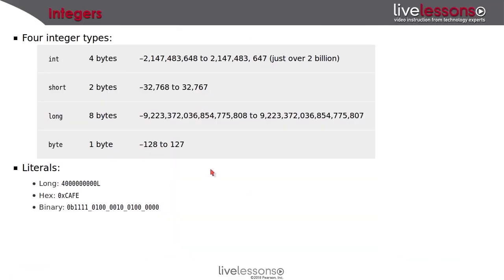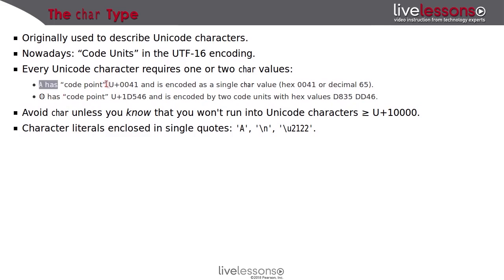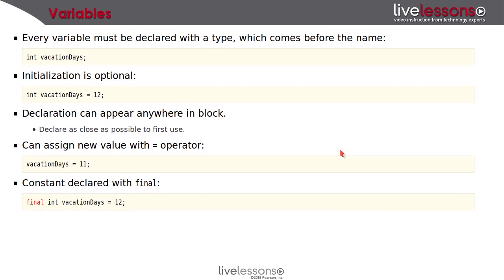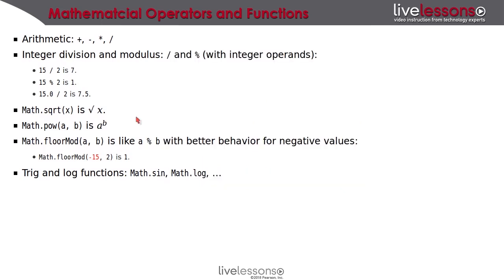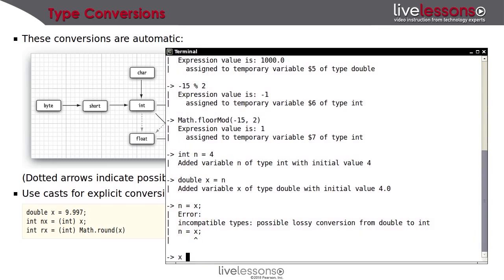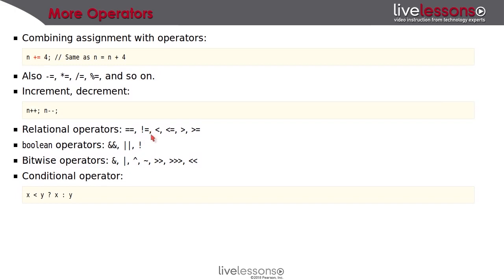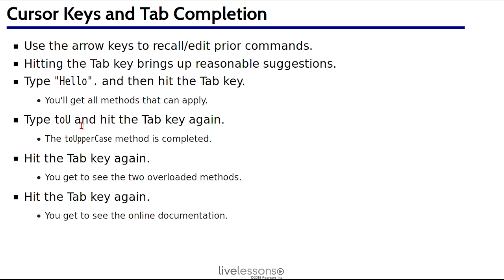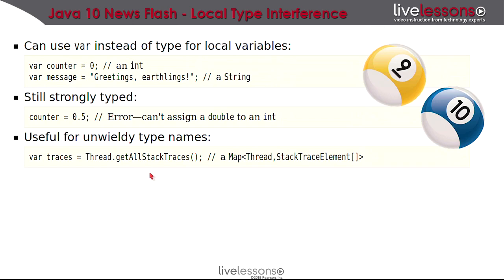Working with Numeric Data Types in Java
This video lesson is an excerpt from "Core Java 9/10: Fundamentals LiveLessons". and save 50% with code YOUTUBE.

Video course also available in Safari.